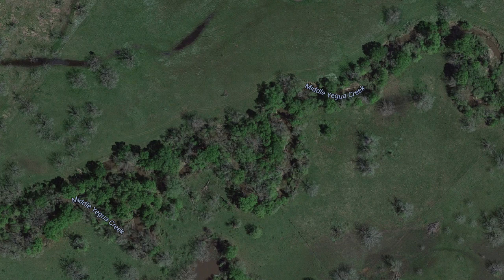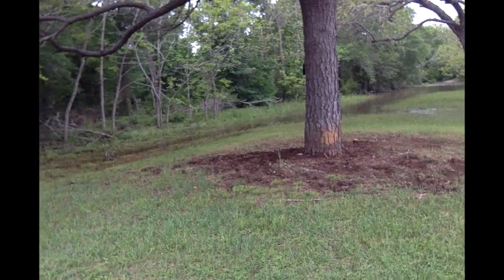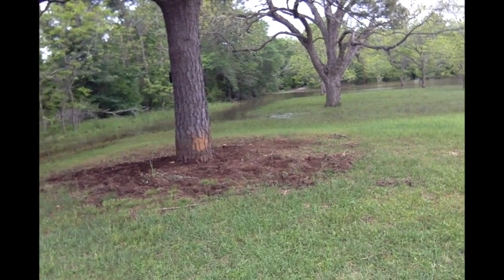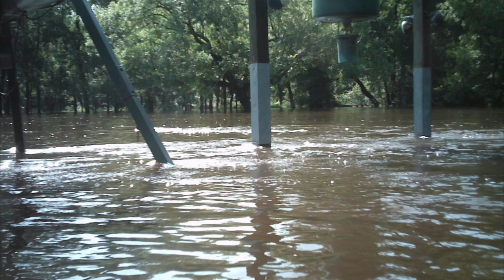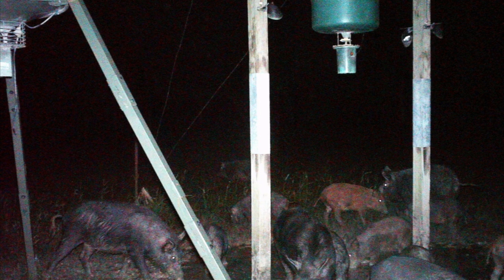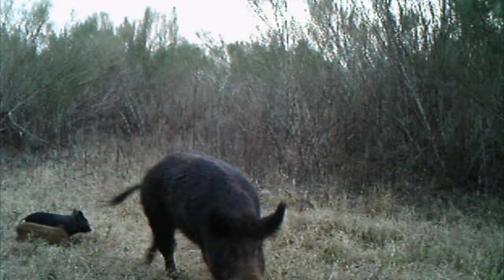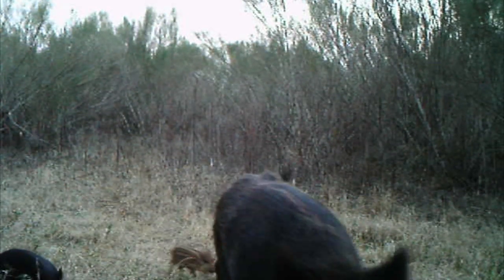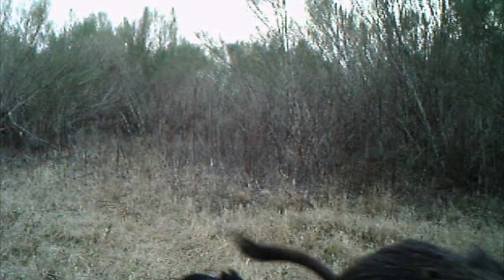Wild Pig Trapping: Planning for Floods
Understand the basics and benefits of trap placement in riparian habitats while considering the impacts of flooding.